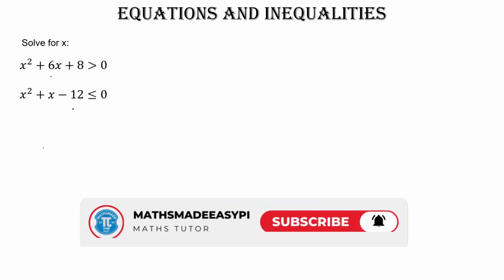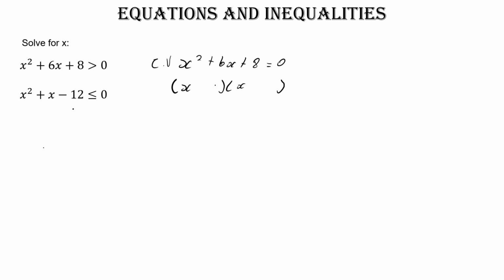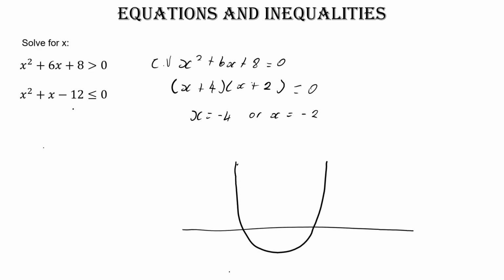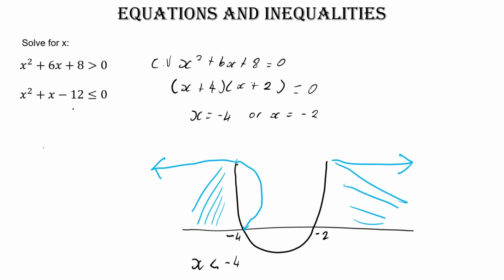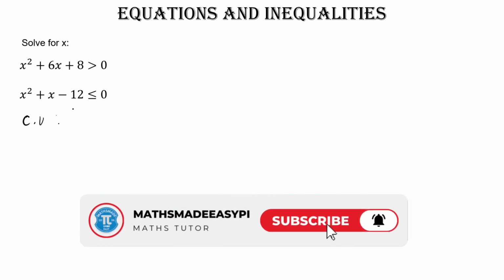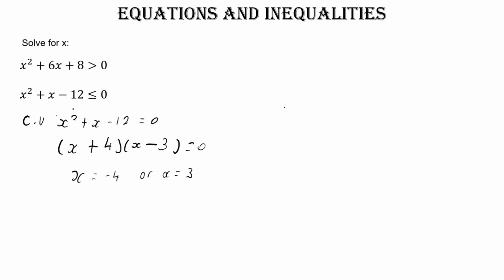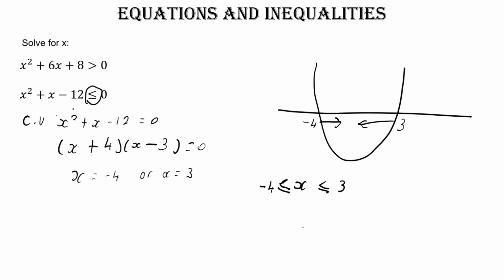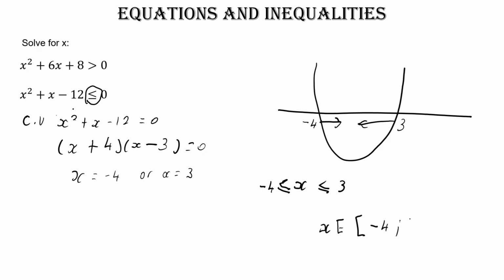Equations and inequalities (Practice)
Welcome to [Mixomadematheasy] – Making Maths Make Sense!

In today’s video, we cover:
📚 Topic: [Algebra]
🧠 Focus: [Equations And Inequalities]
🎯 Perfect for: Grade [11/12] students preparing for tests & exams

✔ Step-by-step explanations (no confusion, no rushing)
✔ Exam-style questions and solutions
✔ Tips & tricks to save time in tests
✔ Designed for CAPS syllabus learners 🇿🇦

🚀 NEED EXTRA HELP? (1-on-1 / Group Tutoring)

Struggling with maths? I’ve got you.

📈 I offer:
✔ Personalised tutoring sessions
✔ Exam prep & revision strategies
✔ Help with homework & assignments
✔ Easy-to-understand explanations

⚡ Limited slots available – book early!